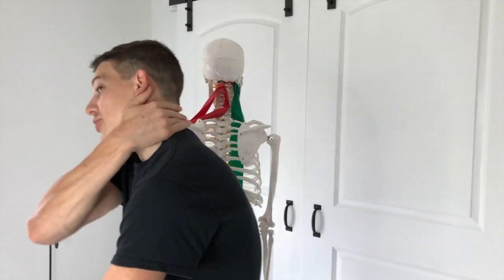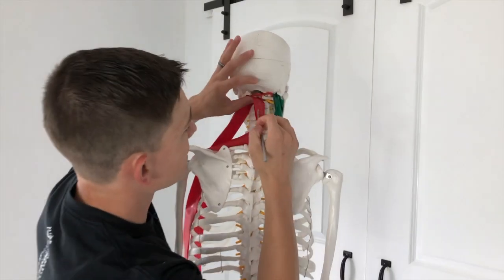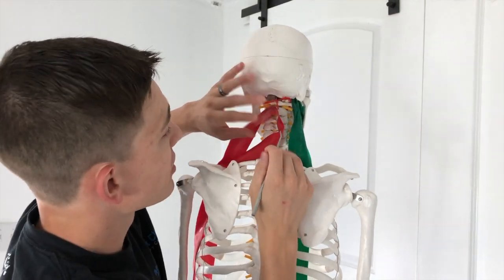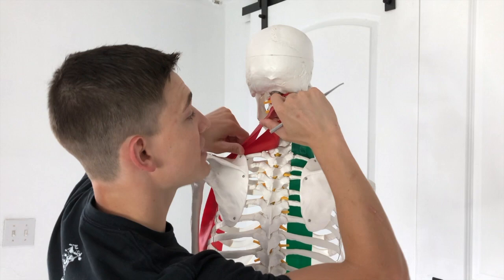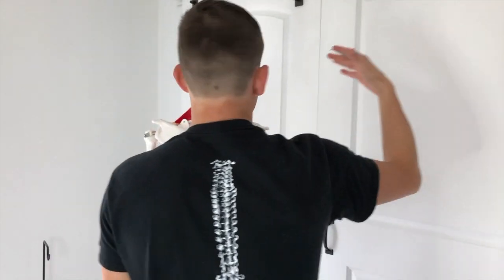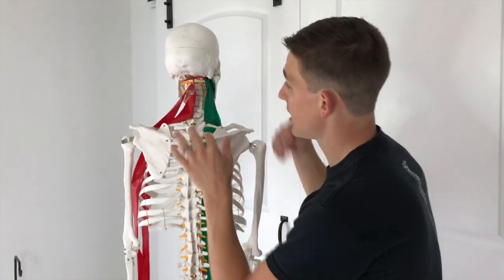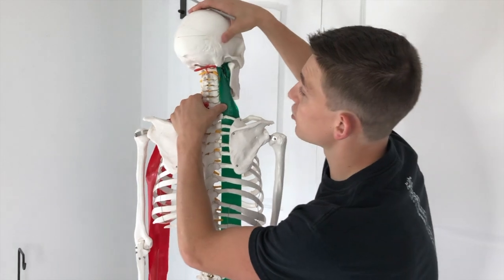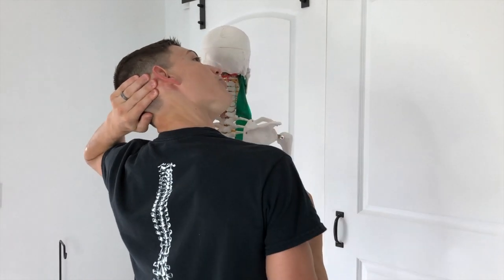THE ANATOMY BEHIND THE STRETCH: NECK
‼️WORKING FROM HOME CAN BE A PAIN IN THE NECK‼️
One of my favorite things about studying the human body, is that anatomy answers a ton of questions just simply by its size, shape, origin and insertion. That’s why we say, “form follows function”🦾🦿
Based on where the upper trapezius and posterior scalenes connect to the body, it’s no surprise that sitting at a desk all day can start to irritate these guys. It also makes sense that the “traps” can elevate your shoulders or that the scalenes might start to engage if you’re breathing wrong through your upper body (more on that another time). After all➡️ form follows function. .
Now the best part about being familiar with anatomy is that if you know the anatomy of a muscle, you automatically know the best way to stretch it. Just like I say in the video, “find out how to move the origin and the insertion of each muscle as far from each other as possible”. And boom💥 that’s how simple it can be when you know anatomy. .
The next time you have a weird muscle that you just can’t seem to figure out how to stretch, do this: 👩‍💻 learn about the anatomy of the muscle. Then spend some time learning your body and play with different movements to see how you can get the connections of the muscle as far from each other as possible🕵️‍♀️
And don't forget to check us out on social media @mymovementclinic!